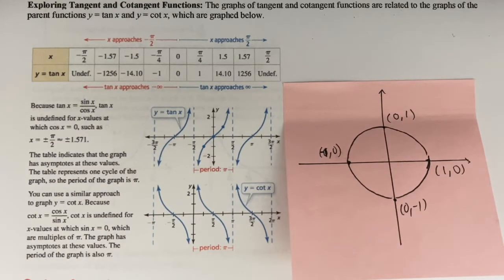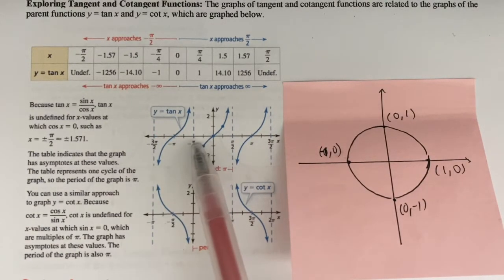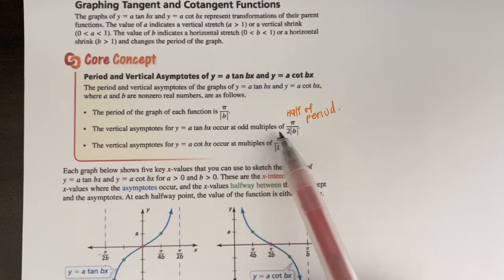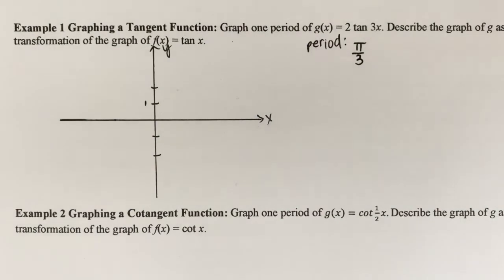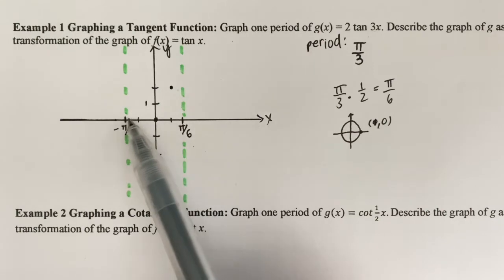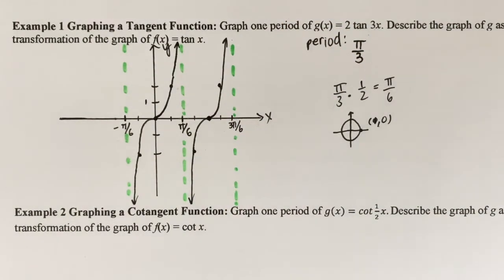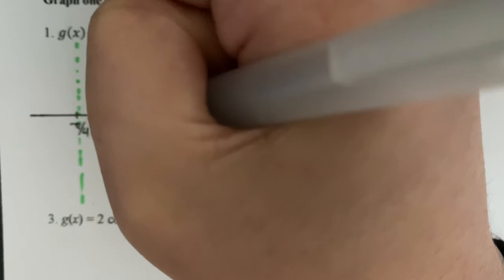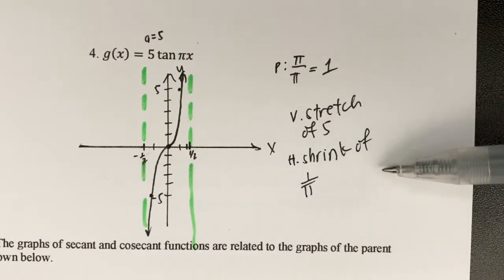Math III 8.5 Graphing Other Trigonometric Functions - Tangent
Topics Covered:
-Graphing Tangent